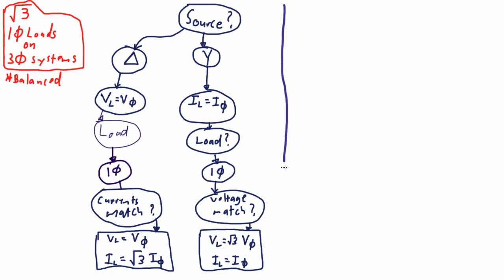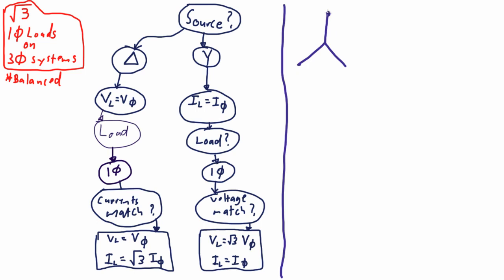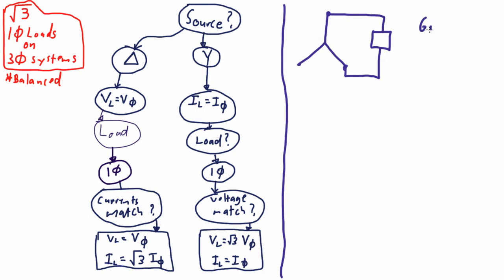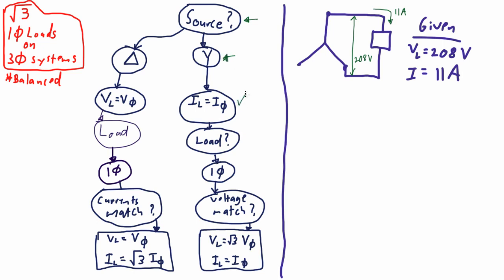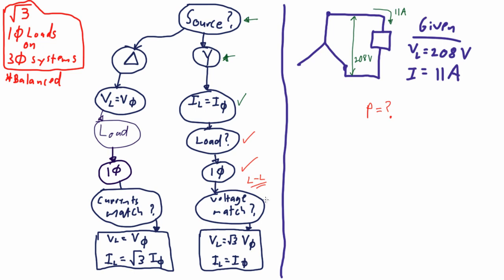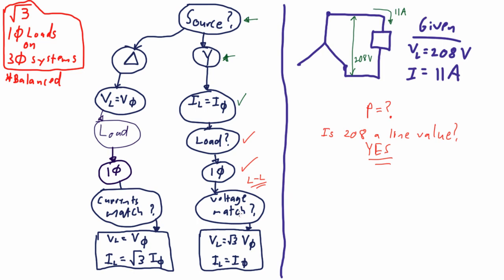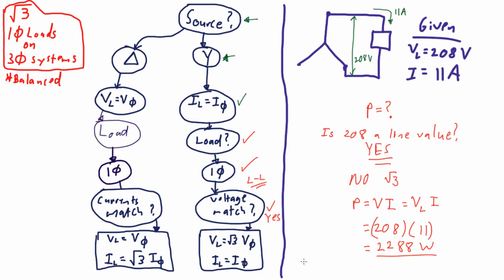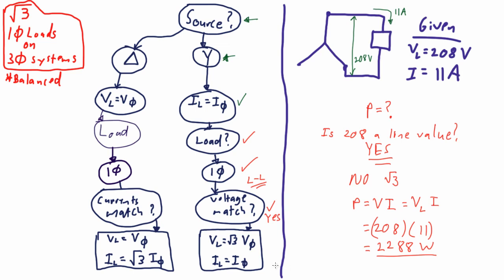Electrical PE Exam - Root 3 (part 4)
The fourth installment for dealing with single phase loads on a 3-phase system, and how the square root of 3 plays into it.